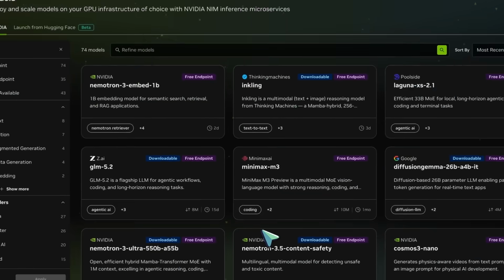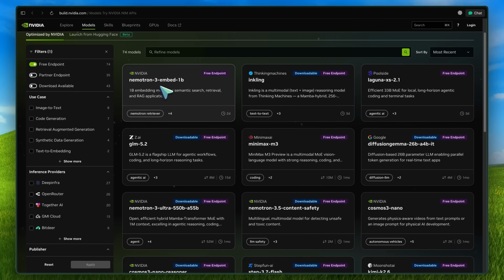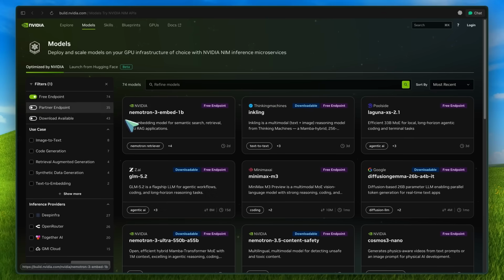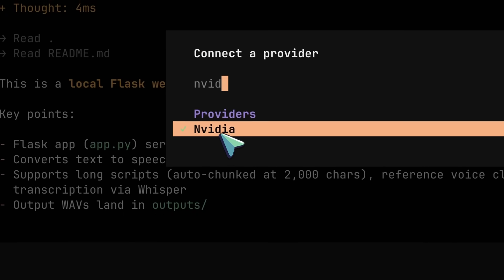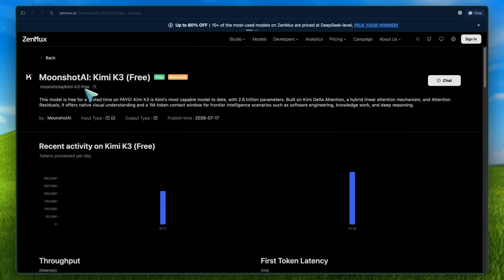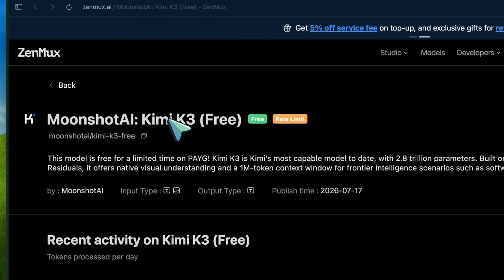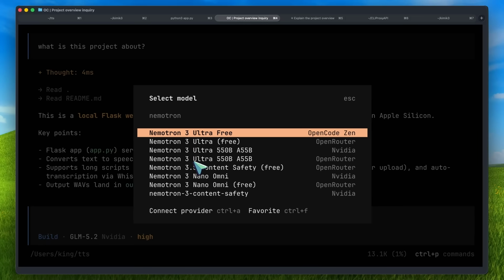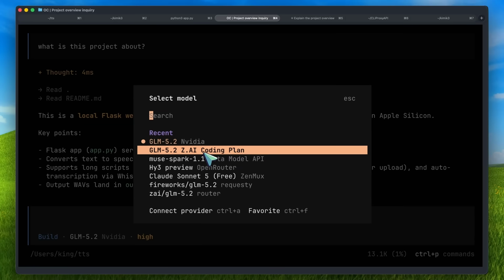OpenCode + FREE Kimi K3, GLM-5.2 API: IT ACTUALLY WORKS!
In this video, I'll show you how to build a fully free AI coding setup using OpenCode, NVIDIA NIM preview endpoints, and Kimi K3 through ZenMux, giving you access to powerful frontier-level coding models without paying for the agent or the models.

Key Takeaways:

🚀 OpenCode is a free and open-source terminal coding agent that works with official NVIDIA and ZenMux providers.
💸 NVIDIA NIM preview endpoints give you free access to a large catalog of development models through one API key.
🧠 Kimi K3 is available for free for a limited time through ZenMux as moonshotai/kimi-k3-free.
⚡ You can connect both NVIDIA and ZenMux directly inside OpenCode without custom config files or base URLs.
🛠️ Kimi K3 is best used for long-horizon agentic coding tasks where you describe the final goal and let it work.
📦 NVIDIA’s catalog includes models like Nemotron 3 Ultra, MiniMax M3, Step 3.7 Flash, DeepSeek, GLM, Qwen, Gemma, and more.
🔁 You can switch between models inside OpenCode depending on the task, from fast refactors to complex planning.
👍 Overall, this setup gives students, developers, and budget-conscious users a powerful AI coding workflow at zero cost.